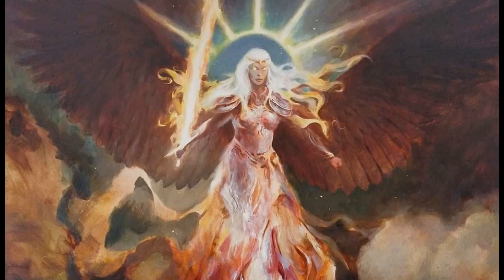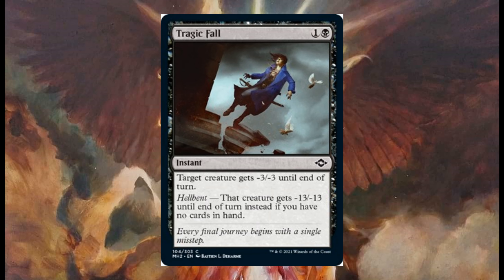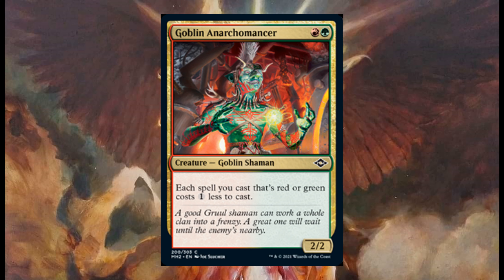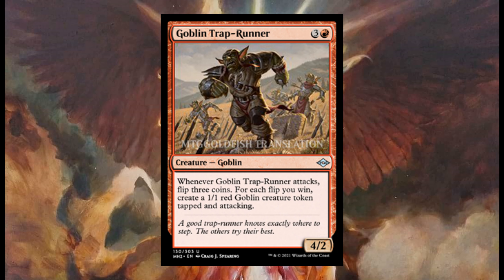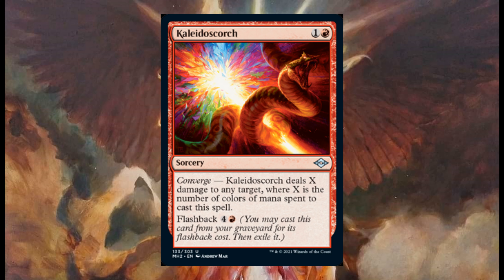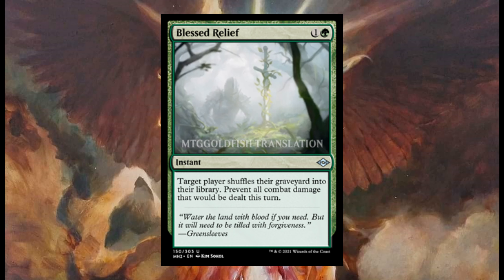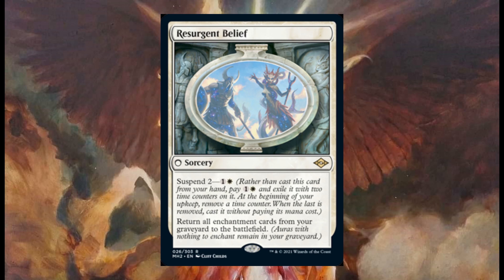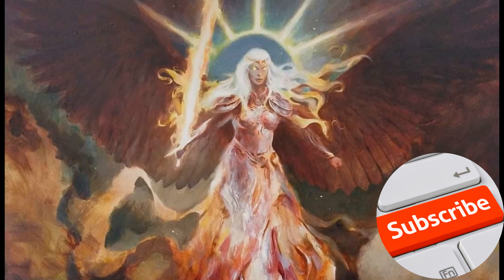Modern Horizons 2 Spoilers Day 09 - RESURGENT BELIEF